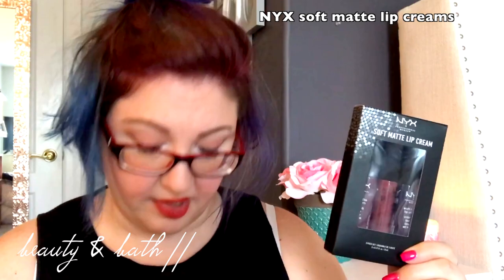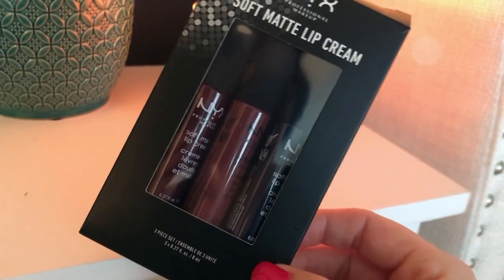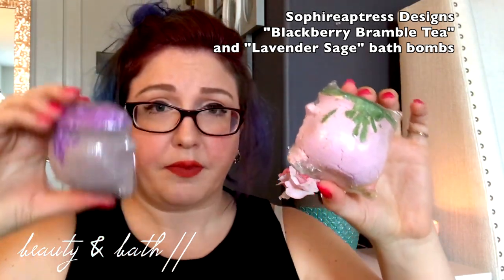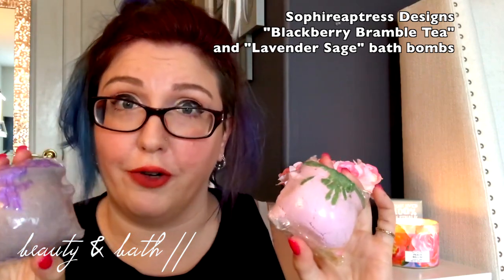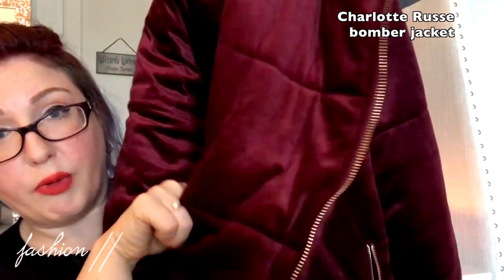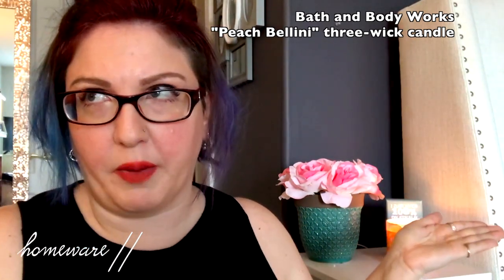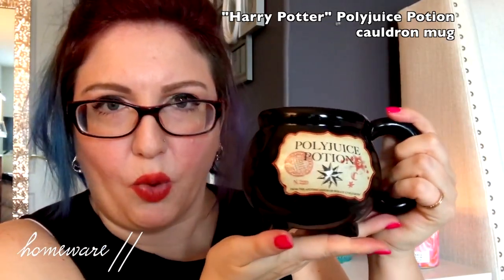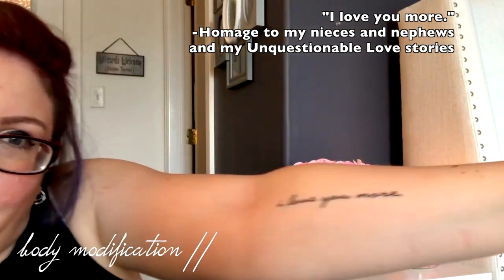APRIL FAVORITES // CRMediaGal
Everything I've been enjoying for April 2018!

★ S O C I AL  •  M E D I A

📜 M Y  •  F A N F I C T I O N

B E A U T Y  •  &  •  B A T H

• Harry Potter Polyjuice Potion cauldron mug (not available on TJ Maxx's website BUT I found it on Box Lunch!)

B O D Y •  M O D I F I C A T I O N
• Tattoo done by Joe Martin at Golden Age Tattoo in Lancaster, PA //

* * * My "Unquestionable Love" fanfic series is available to read here, if you're interested

  •  Video - "Majestic Color" by Stupead

Section 107 of the U.S. copyright Act states: "Notwithstanding the provisions of section 106 and 106A, the fair use of a copyright work, including such use by reproduction in copies or phonorecords or by any other means specified by that section, for purposes such as criticism, comment, news reporting, teaching (including multiple copies for classroom use), scholarship, or research, is not an infringement of copyright."